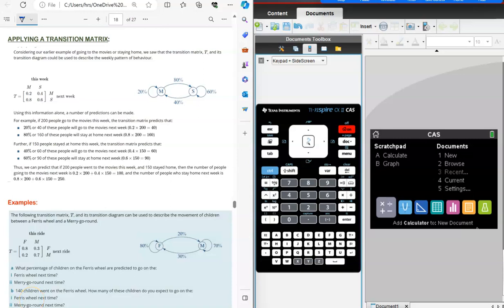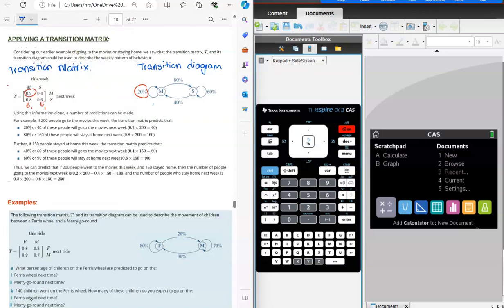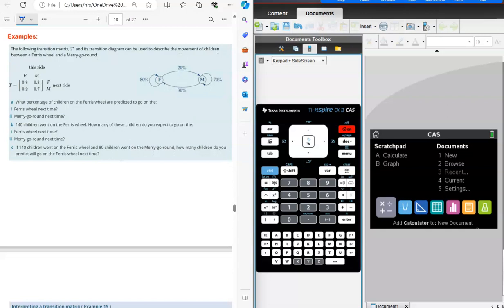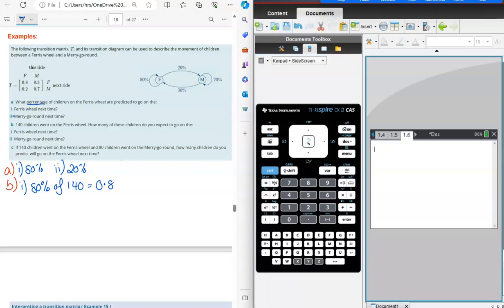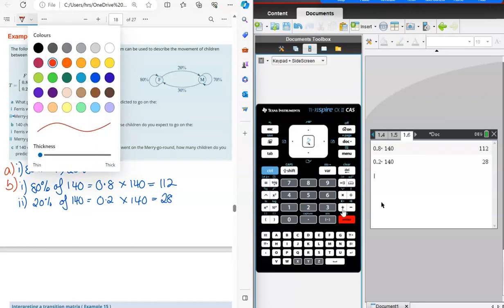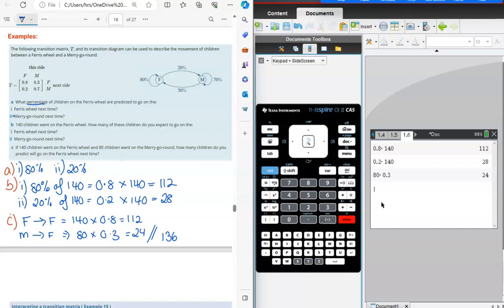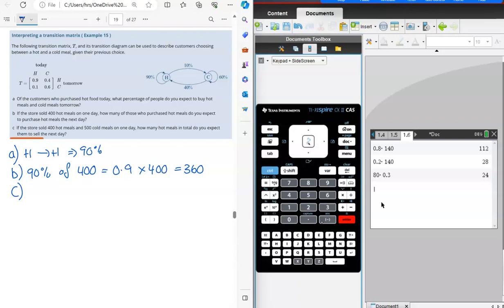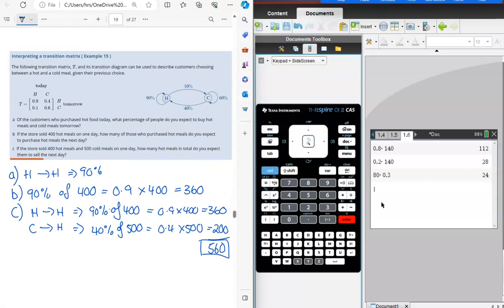11GM EX4G Transition Matricdes Part 2